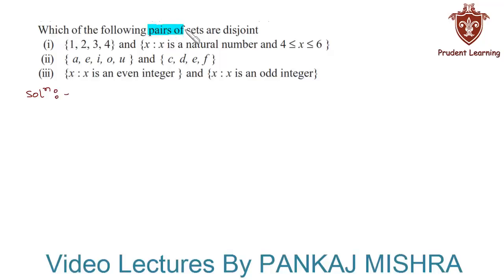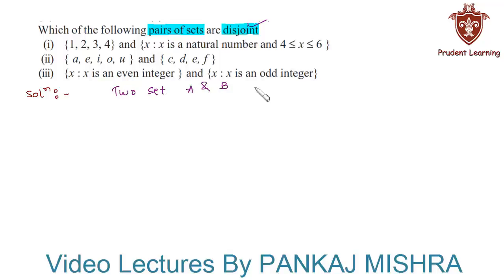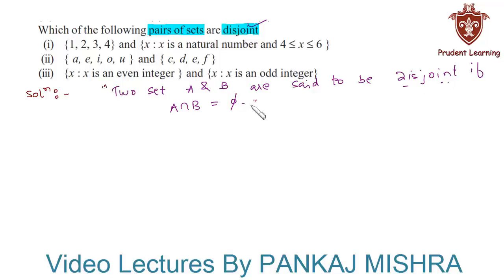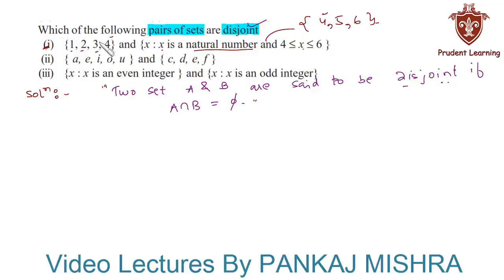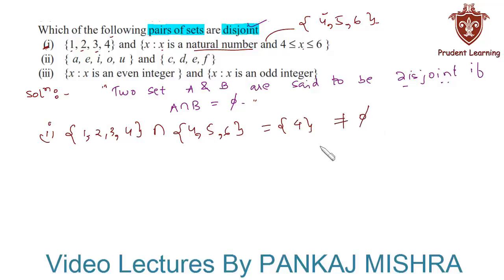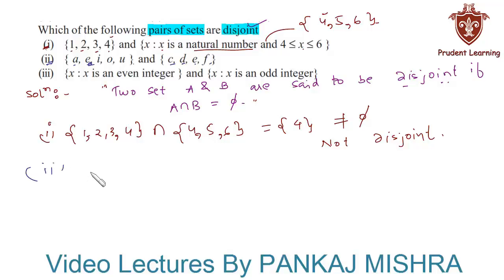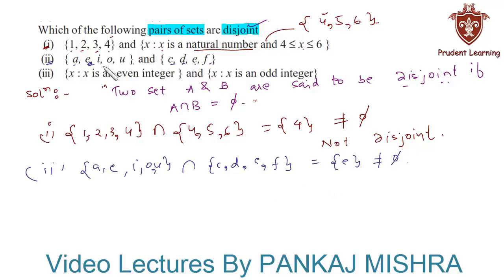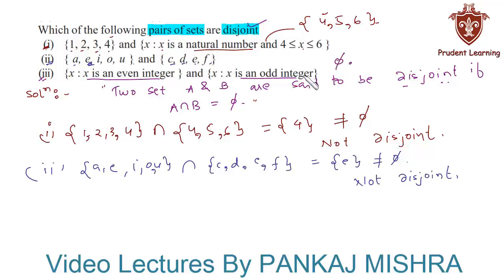CBSE Class 11 Maths l SETS l NCERT Solutions , Ex 1.4 Q8